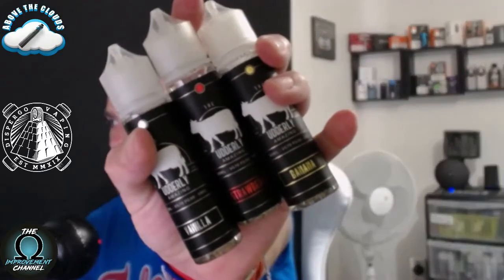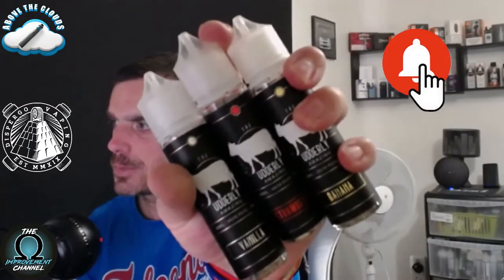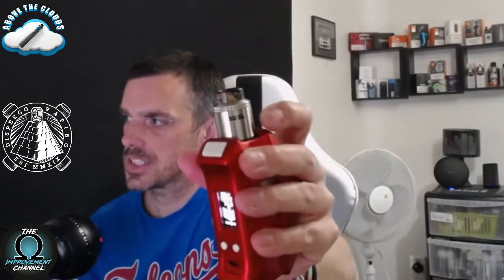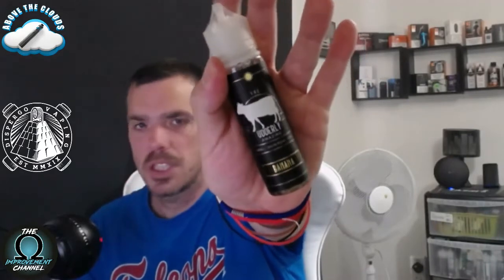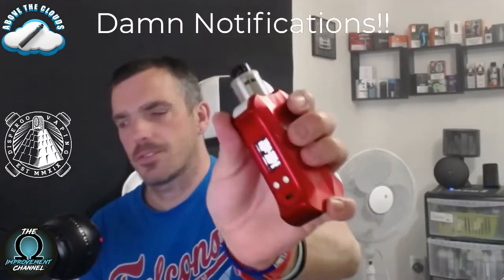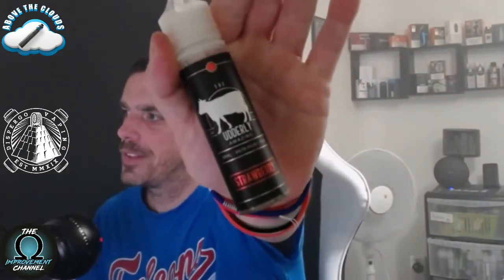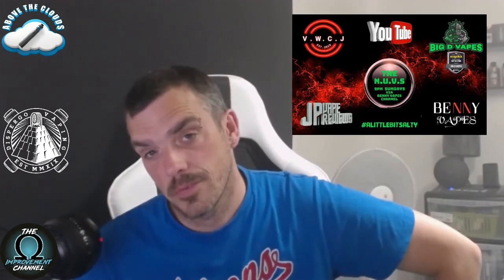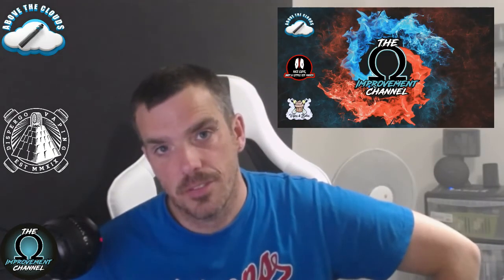Udderly Vanilla, Banana & Strawberry from Dispergo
Today we are having a look at 3 eliquids from Dispergo, They are from the Udderly range Vanilla, Banana & Strawberry.

A Big thank you to Dispergo for sending these out for the purpose of this review.

I am a panel member on (The Ohm Improvement Channel on Youtube on a Monday evening from 7pm
and an occasional caster on (The Northern Union Vape Show) On a Sunday evening from 9pm ish! Via Benny Vapes Youtube channel so please pop over there as well